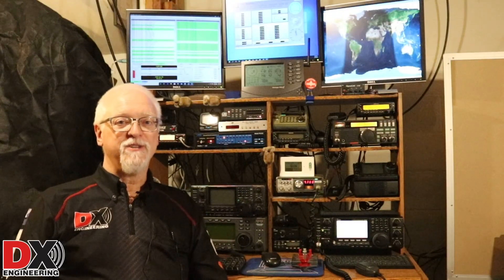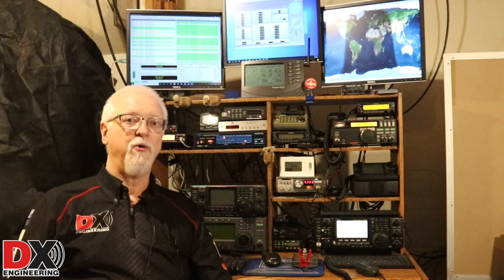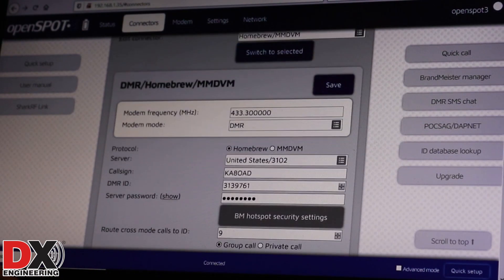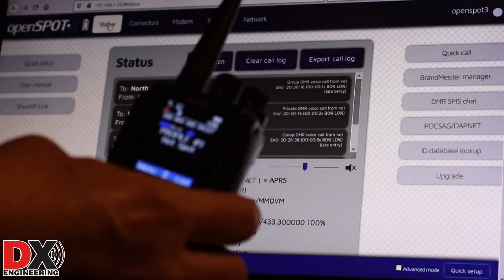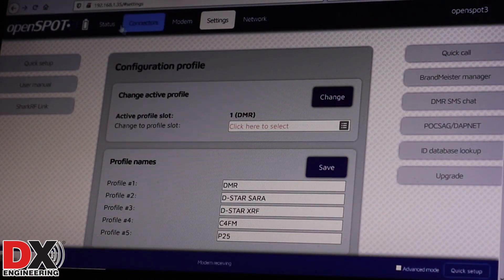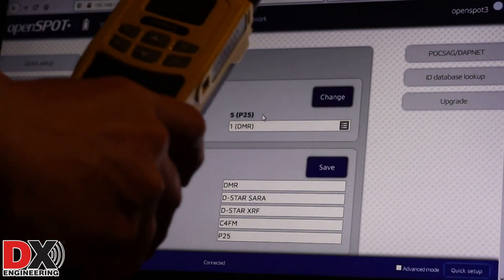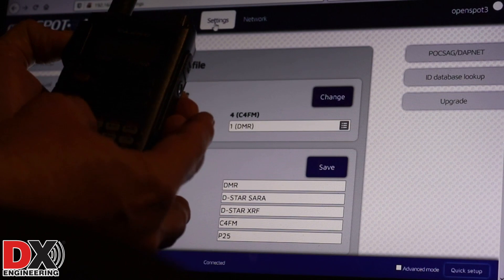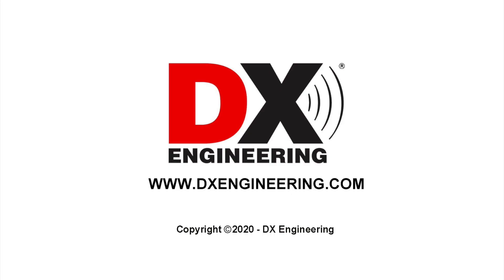Setting up Open Spot 3 for Multiple Digital Profiles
Digital Dorsey shows you how to set up the Open Spot 3 for multiple digital profiles that can be changed “on the fly” with a transceiver.